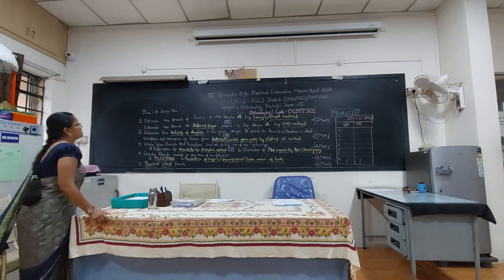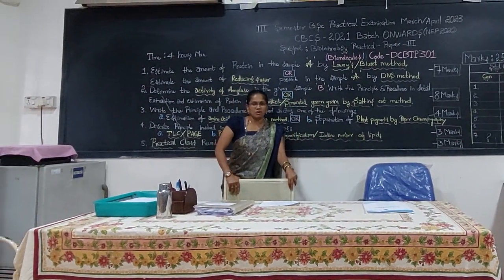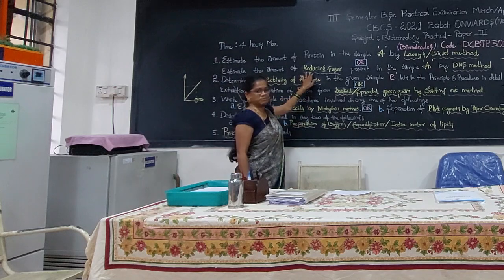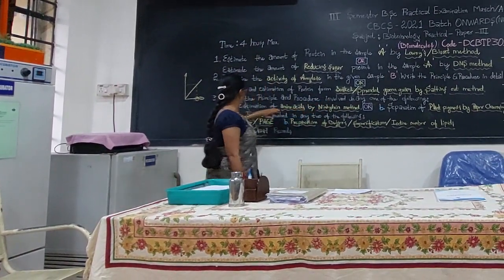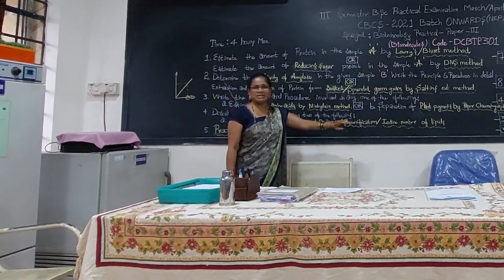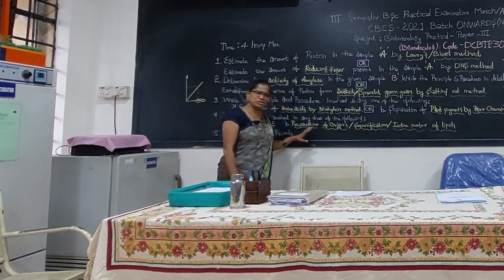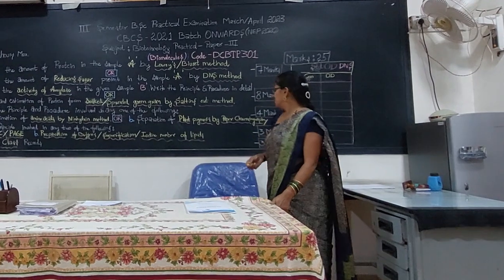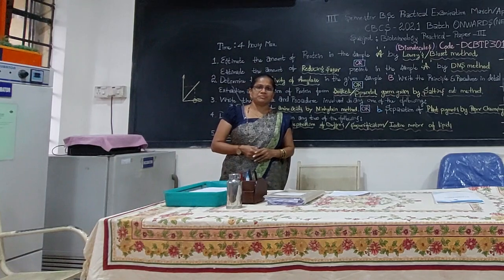III Sem Biotechnology NEP batch biomolecules practical, BCU.25 April 2023